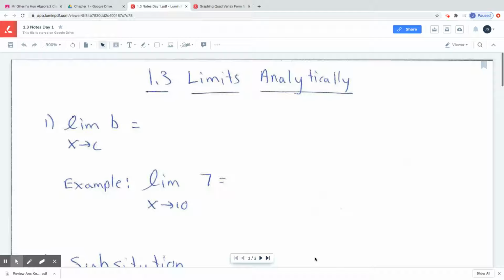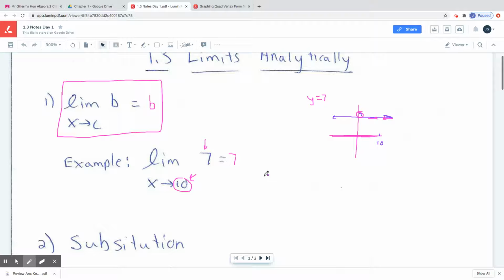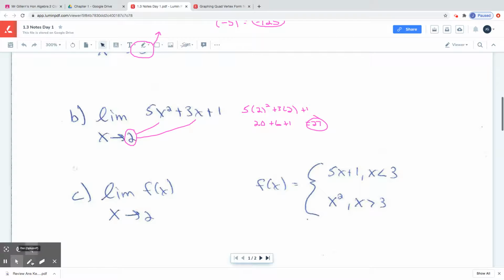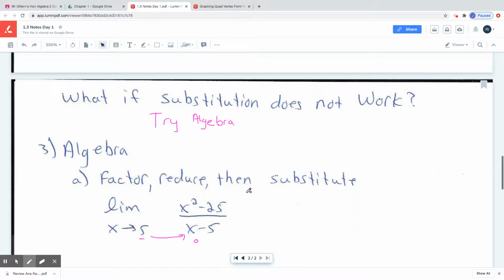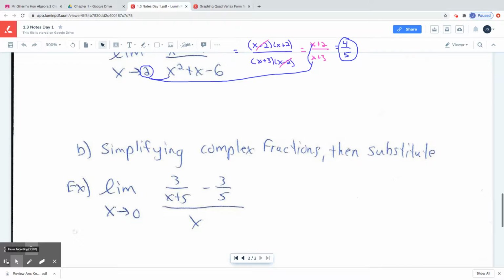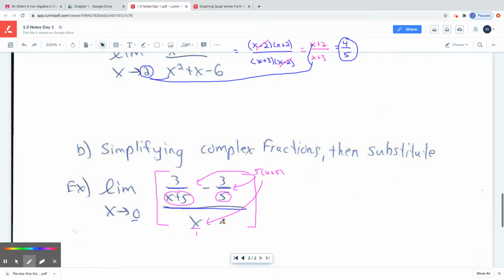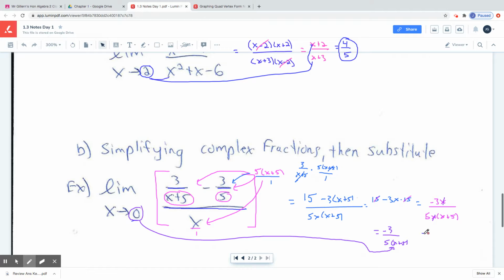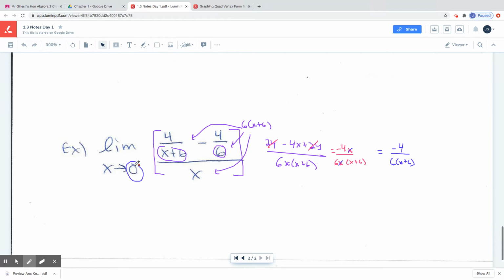1.3 Notes Day 1